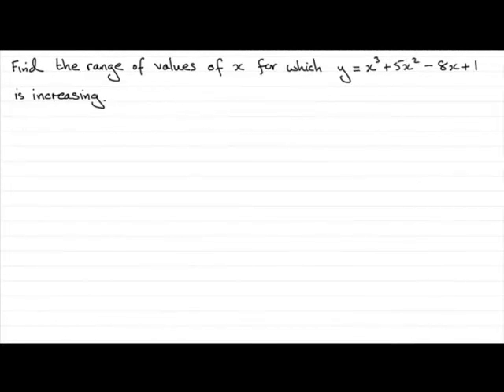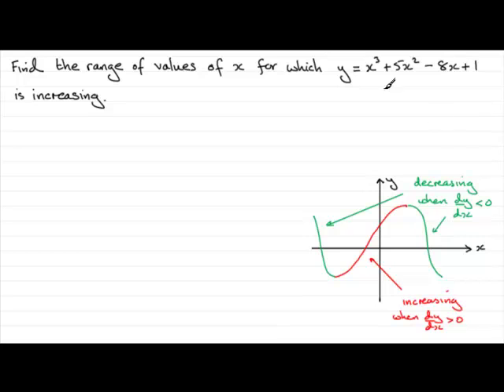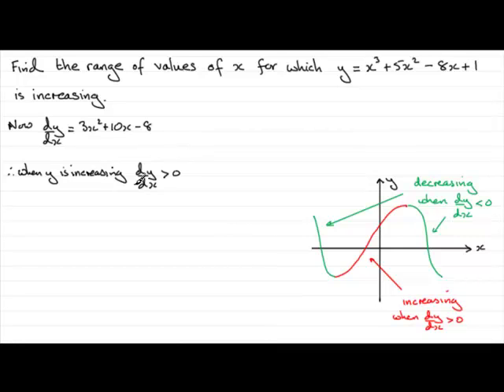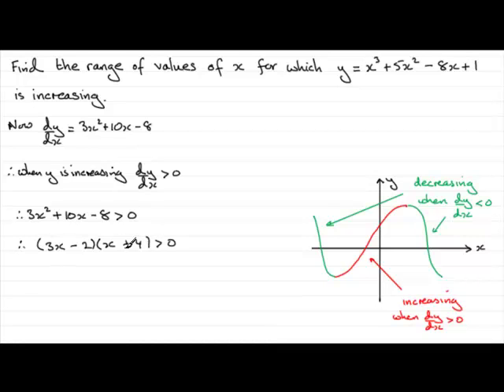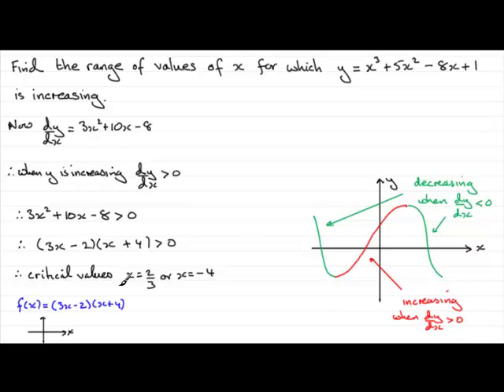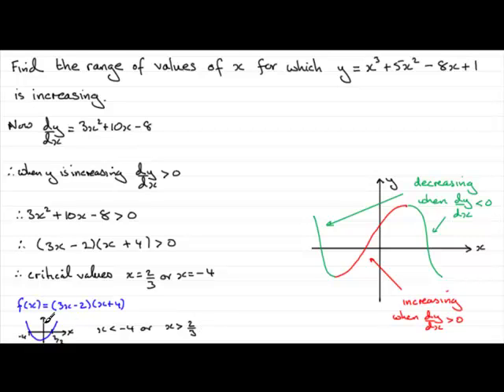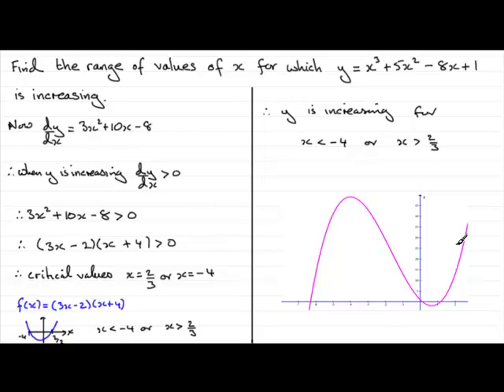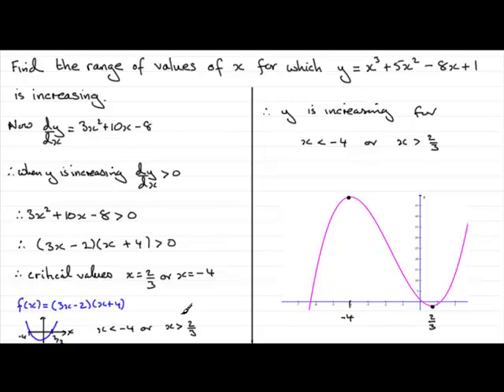Differentiation : Increasing & Decreasing Functions : ExamSolutions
Differentiation of functions and finding whether they are increasing or decreasing.